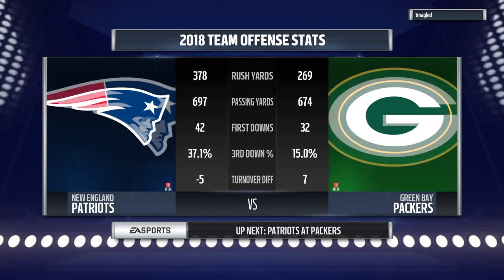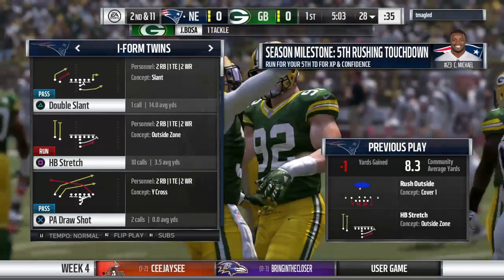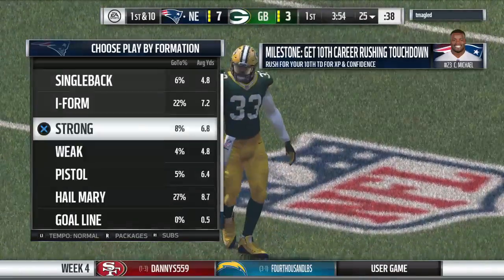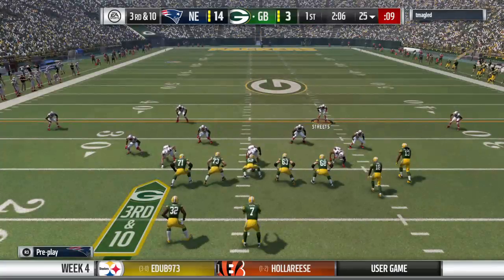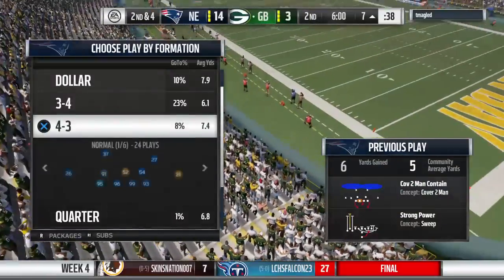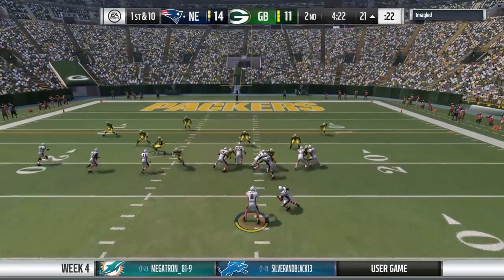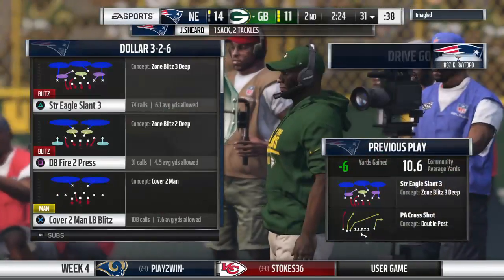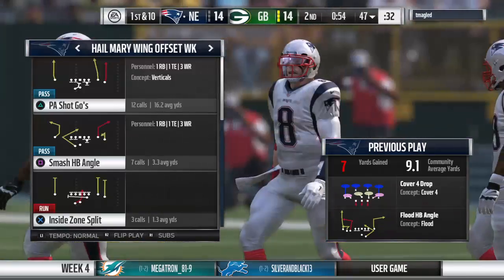Creasy TV Live....WE AARRREE LIIIIIIVE.